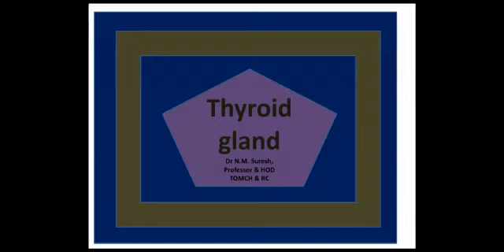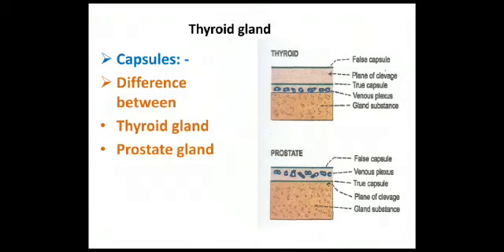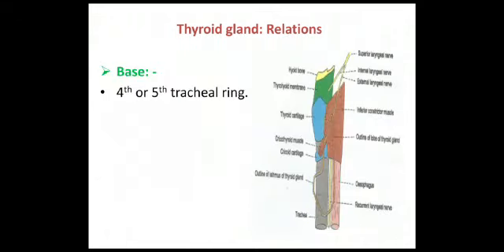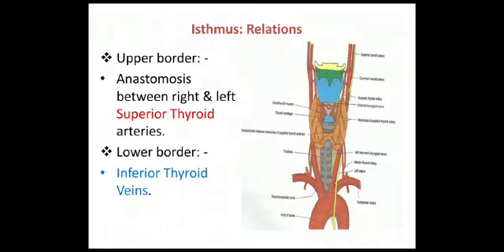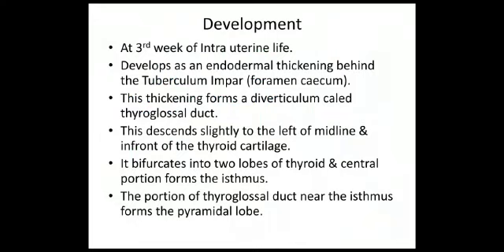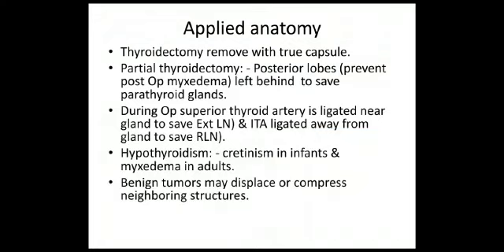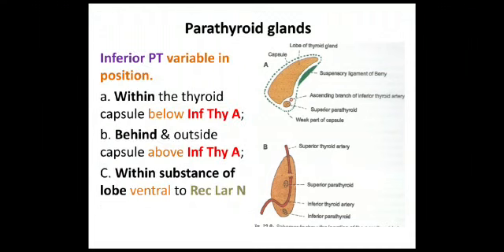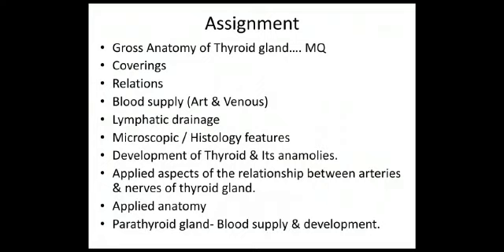20 4 2020 anatomy, Thyroid & Parathyriod Glands